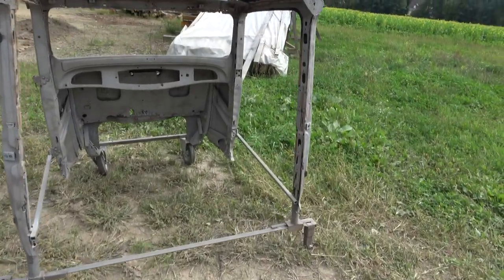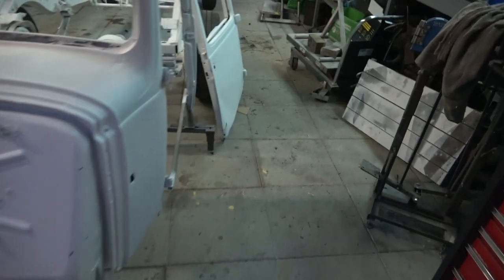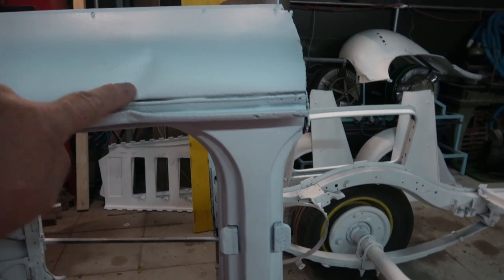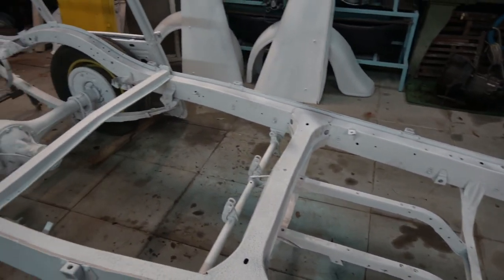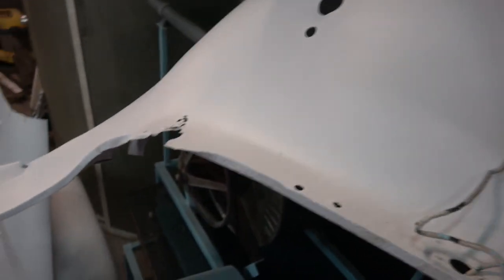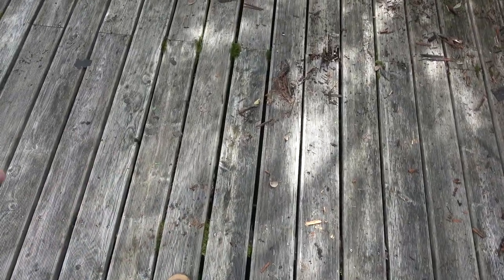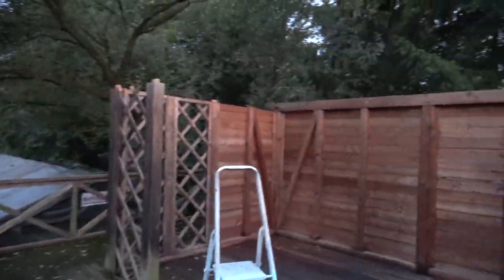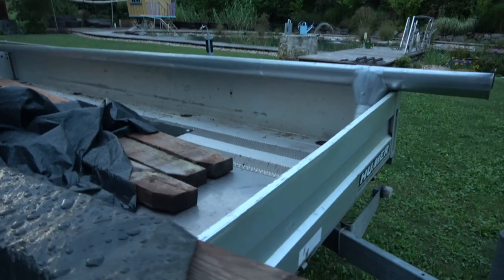1930s Barn Find Citroen Chassis & Panels Blasted & Primed + More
Sorry but the voice over I recorded with the photos of the Citroen, Ford Pick Up & Jaguar XK 150 for some reason didn't work. I will go back over this topic as I have some ideas for the Citroen Running gear maybe Jaguar XJR.